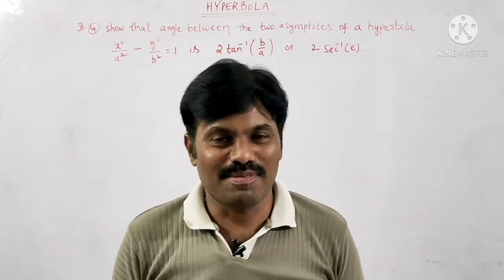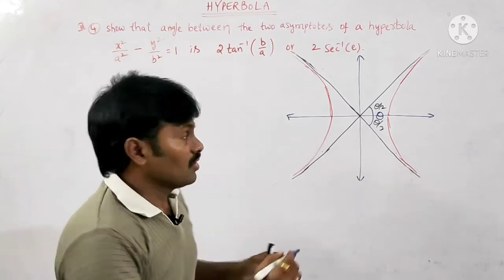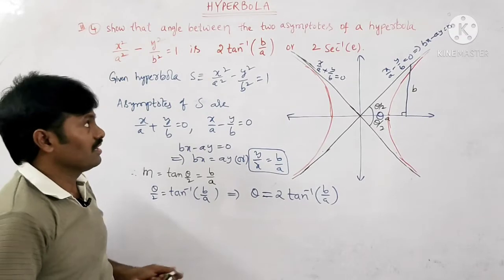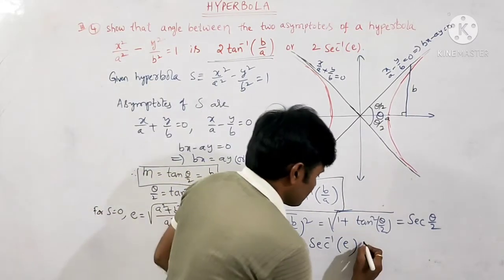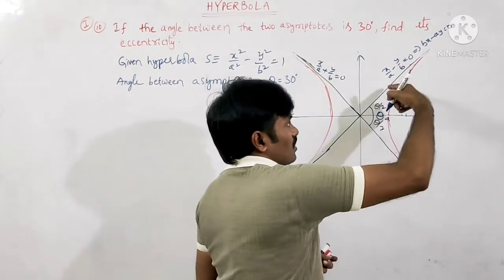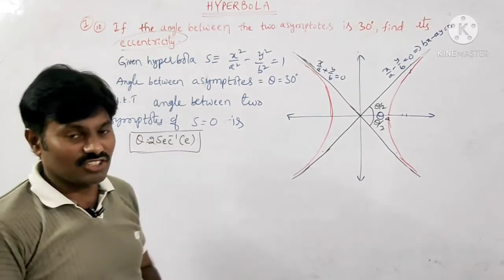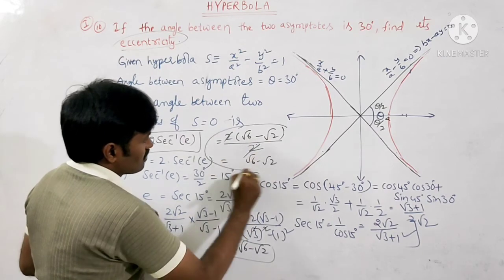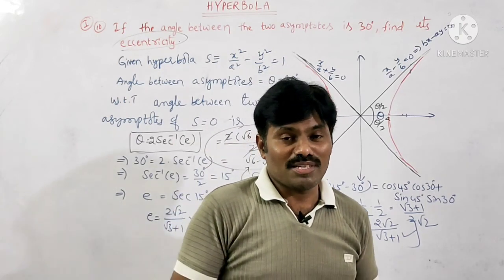Hyperbola part 6| angle between asymptotes| Exercise (a) | anglebetweenasymptotes# TS|AP STATE|CBSE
Hi everyone